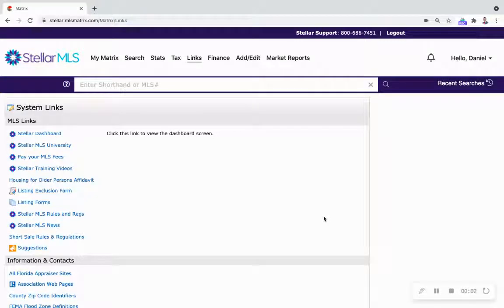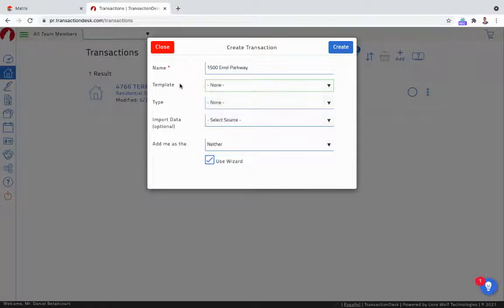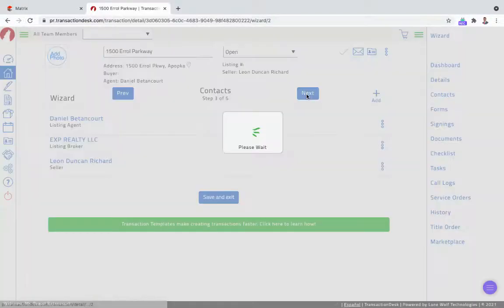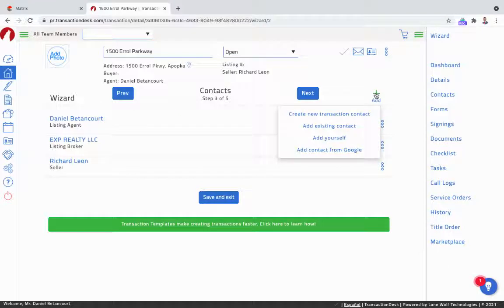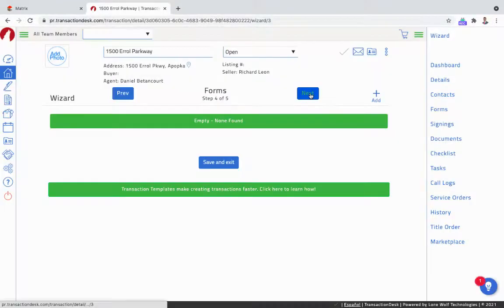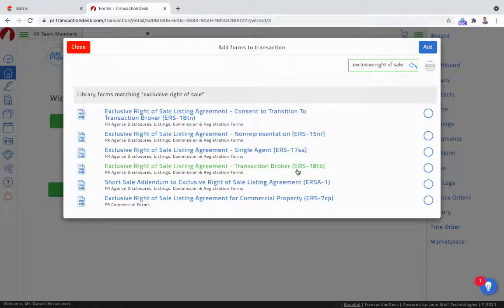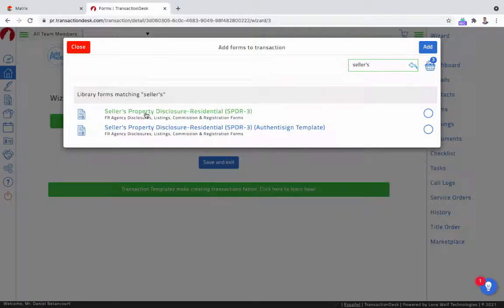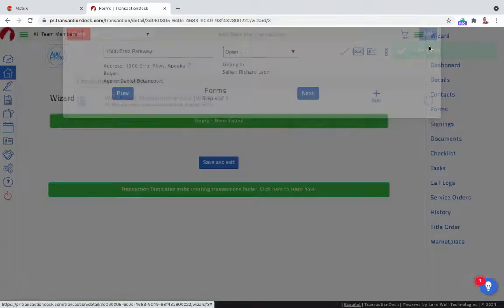Entering a Real Estate Listing Part 1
On this channel, Check out the benefits of owning Florida Real Estate and Enjoying the Central Florida Lifestyle. Come along with one of Central Florida’s top real estate agents, Realtor, Team Leader, and Real Estate Coach, Daniel Betancourt.

Daniel and his team help buyers and sellers throughout the state of from with their real estate needs.  Daniel's team consists of agents located all over the entire state.  We are happy to cover the entire state of Florida.  Our niche market is the I-4 corridor area from Disney World going west to St. Pete Beach and from Disney World going east to Daytona Beach, New Smyrna Beach, and Ponce Inlet.  As an avid boater and fisherman, Daniel loves Florida's coastline and he really enjoys selling homes in the coastal regions and beach towns of Florida and his team is based in Winter Garden near Disney World, exactly an hour from the east, and west coast.

Florida Real Estate.

Follow Daniel Betancourt and Team as they assist buyers and sellers all over Central Florida.       *HABLO ESPAÑOL y me encantaría ayudarle*

🚨🚨🚨 AGENTS - I have a NEW offer just for you!  Learn the skills top Realtors in the nation use to exponentially increase their production with video and other skill sets. I am a Real Estate Coach with Club Wealth Coaching and Consulting. I’d love to help.

🏡 I’m Daniel Betancourt, a Realtor and Team Leader with eXp Realty. I’ve been selling real estate in Central Florida (Orlando, Winter Garden, Windermere, Apopka, Lake Nona, Winter Park, Clermont, and all the suburbs since 2004.  I would love to assist you with your needs. I also love boating, fishing, bowling, my dear family, and Jesus!

😃I am very appreciative of you viewers, subscribers, clients, and Realtors®.  Thank you for your support, comments, and likes on my videos.

🤙If you'd like to talk to me about Florida real estate, here is my info:
Daniel Betancourt - Realtor, Team Leads, and Real Estate Coach
Team Betancourt, Brokered by eXp Realty